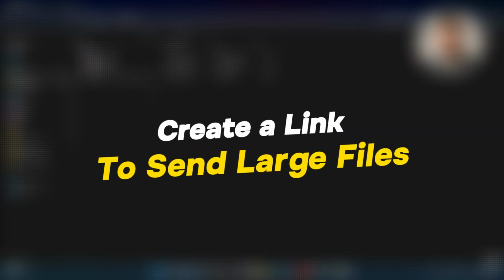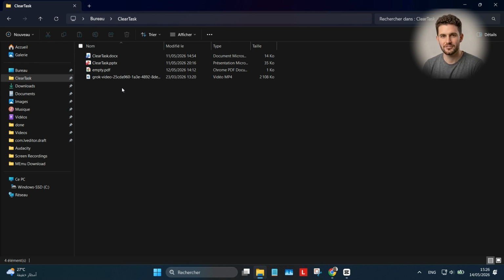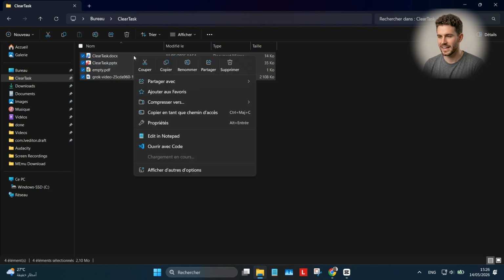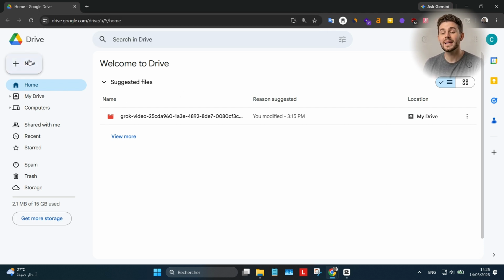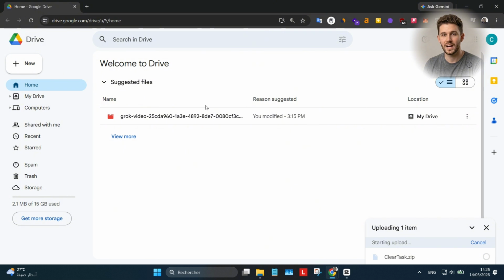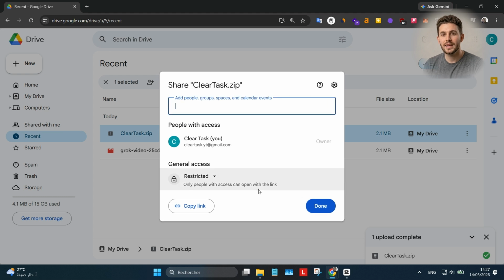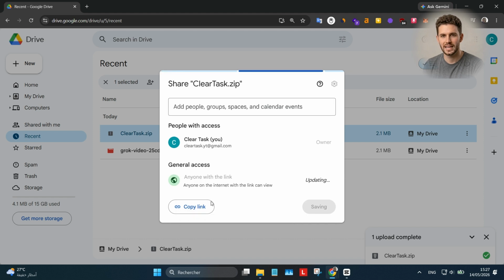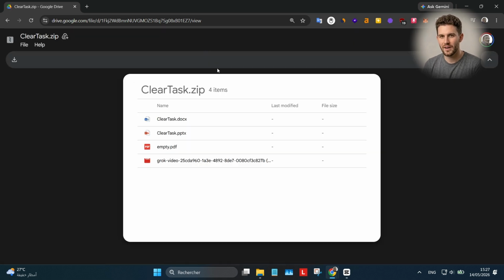How To Create a Link To Send Large Files (Fast & Free)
Learn how to easily create a link to send large files for free. If you need to share heavy video files, documents, or folders that are too big for standard email attachments, this step-by-step tutorial shows you exactly how to do it using Google Drive. You can send files up to 15GB completely free!

💡 Key Takeaways in this Video:
• Compress Your Files: Group multiple files into a single Zip folder for faster uploading and downloading.
• 15GB Free Storage: Utilize Google Drive to host your heavy files safely.
• Proper Permissions: Ensure your access settings are switched to "Anyone with the link" so recipients don't get locked out.

🏷️ Related Topics & Searches:
how to send large files, create a link to share files, send files via link, google drive file sharing, how to email large files, free file sharing tutorial, upload and share heavy files online.